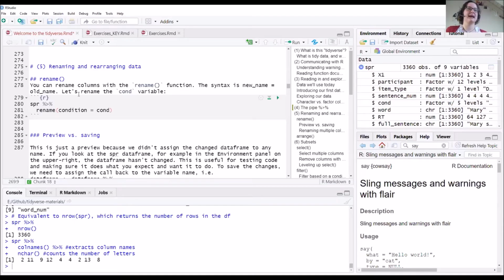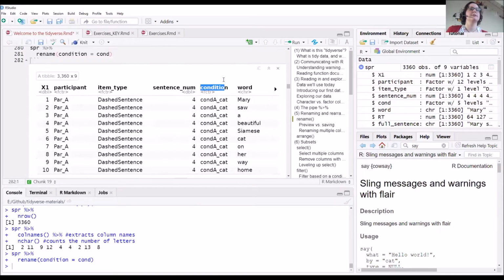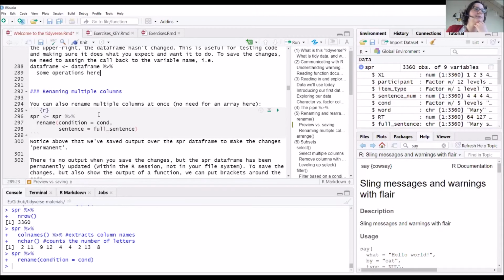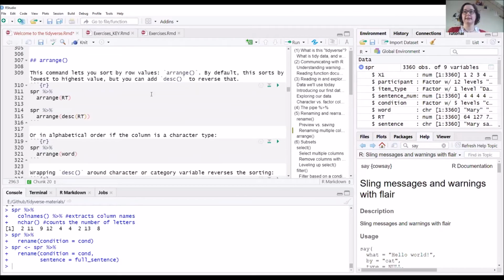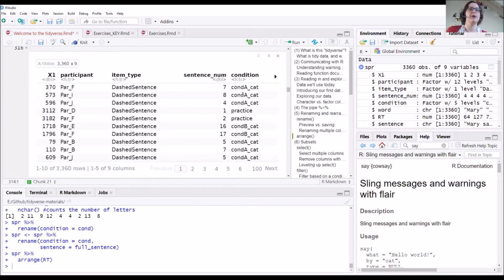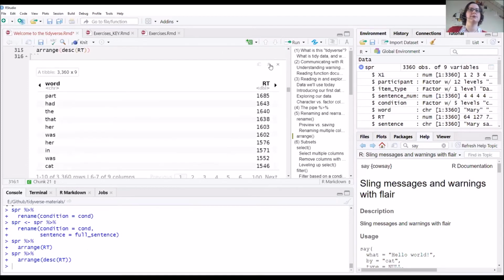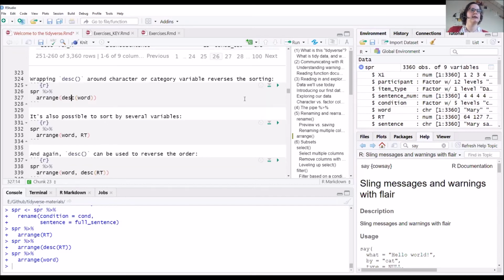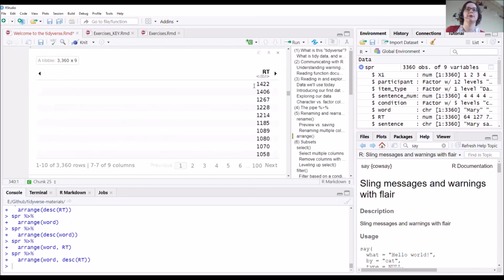Renaming and rearranging data in R | Part 5: Data wrangling for linguists with tidyverse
Data manipulation doesn’t have to be hard! In this video, we cover how to rename() columns and sort data by row values with arrange(). We also point out the difference between previewing a change vs. overwriting the data frame and touch on how to approach data manipulation tasks.